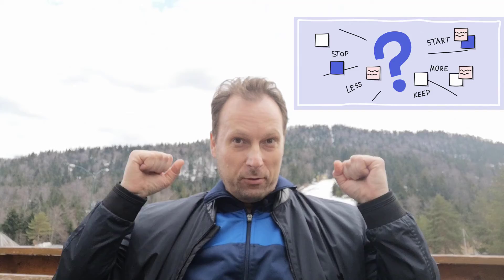The Sprint Retrospective in Scrum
In this video, we will talk about The Sprint Retrospective in Scrum.